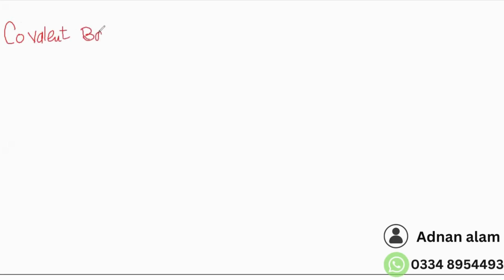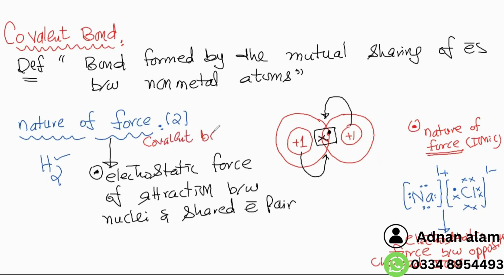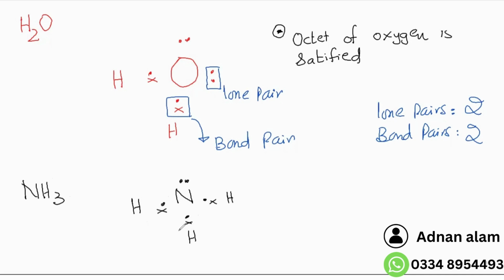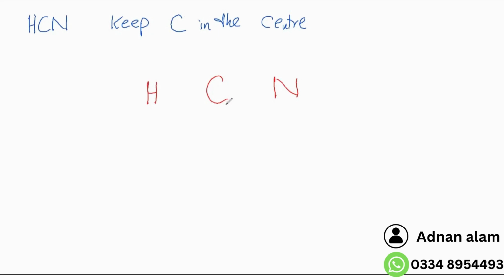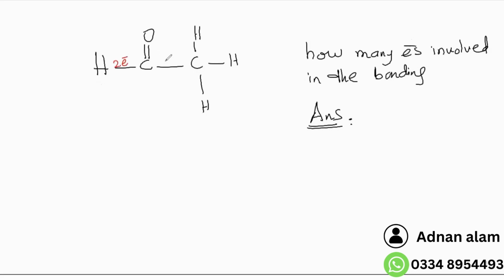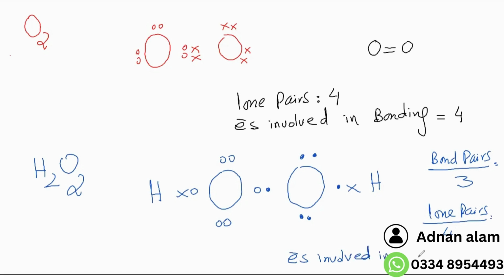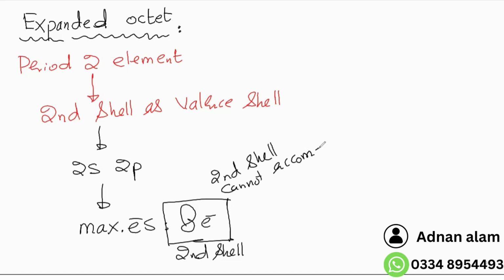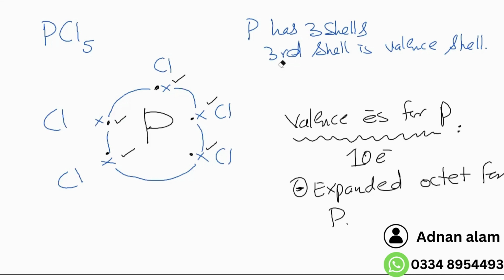AS Chemistry Chemical Bonding 2 (covalent bond)